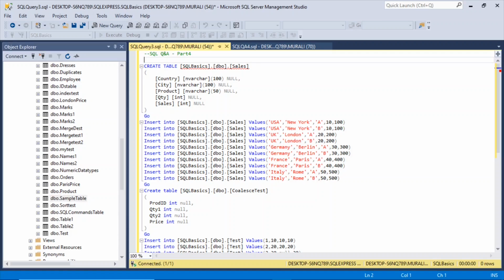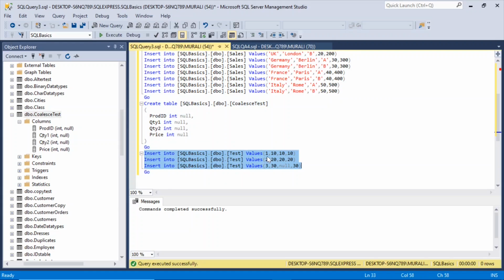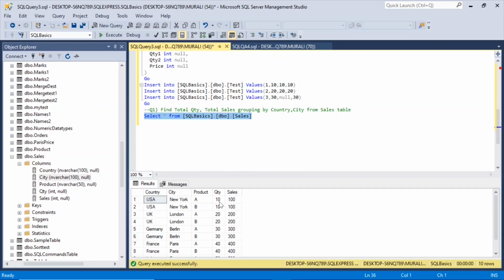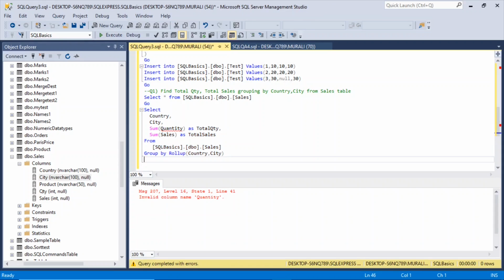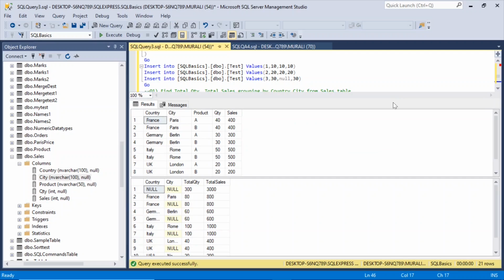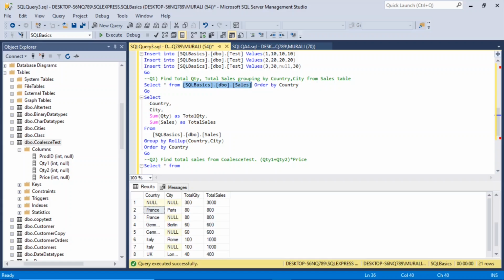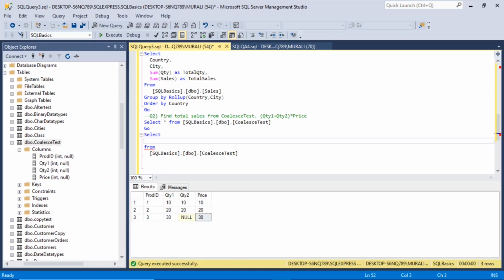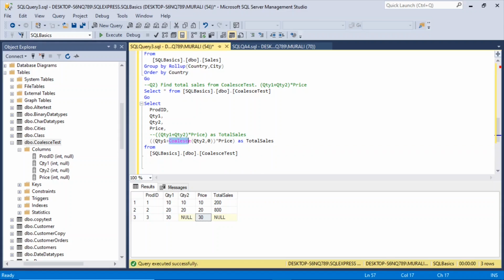SQL Basic Interview Questions 2020 | For Freshers | Part 4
Happy Learning.